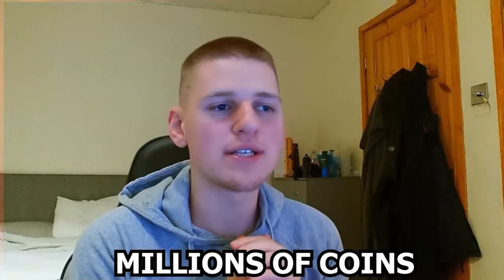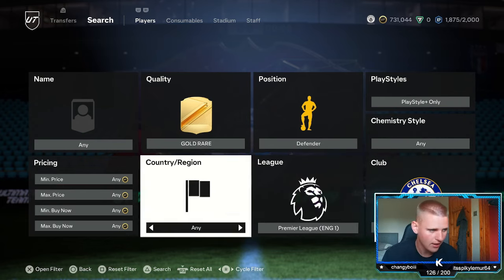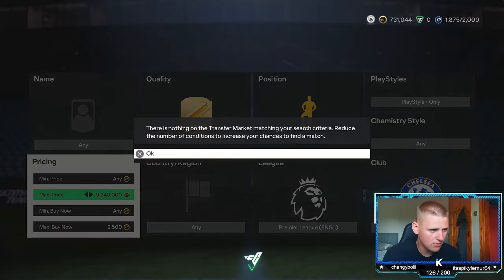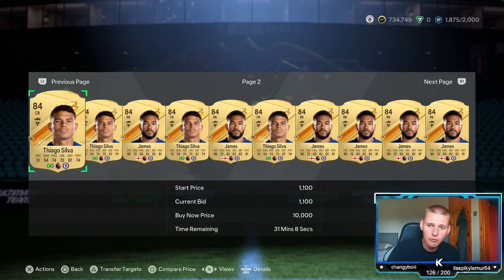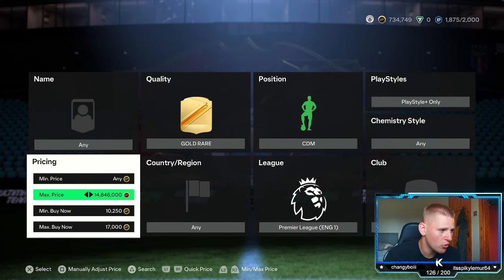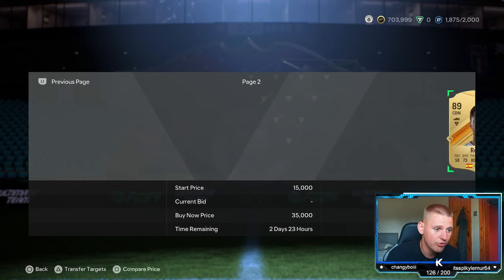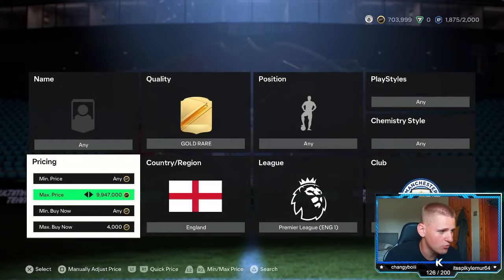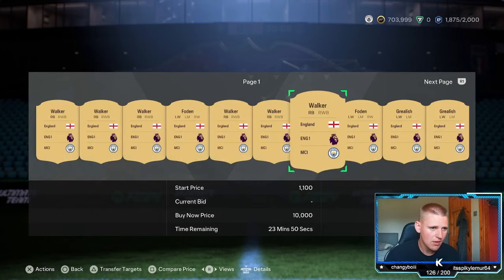20K EVERY 5 MINS EAFC 24 BEST TRADING METHODS (EA FC 24 SNIPING FILTERS & FLIPPING)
20K EVERY 5 MINS EAFC 24 BEST TRADING METHODS (EA FC 24 SNIPING FILTERS & FLIPPING)

100k every 60 minutes,best players to snipe,best sniping filters ea fc 24,best way to make coins in ea fc 24,ea fc 24 20k every 5 mins,ea fc 24 best low budget methods,ea fc 24 best sniping to use, freeze live trading,ea fc 24 fut,ea fc 24 make 100k an hour,ea fc 24 sniping,ea fc 24 sniping filters,ea fc 24 trading,ea fc 24 trading methods,ea fc 24 ultimate team,ea fc trading easy,huge trading method,insane sniping filters,sniping filters